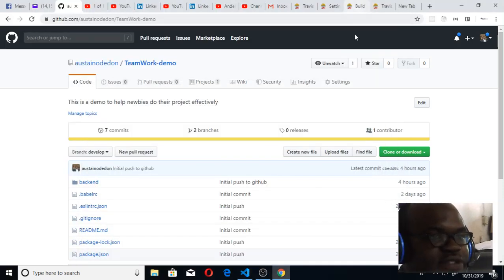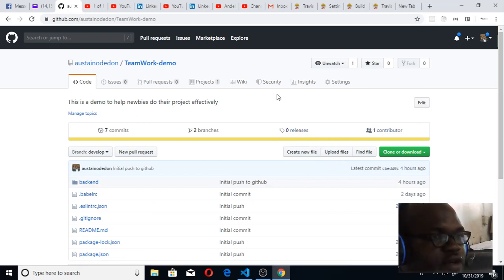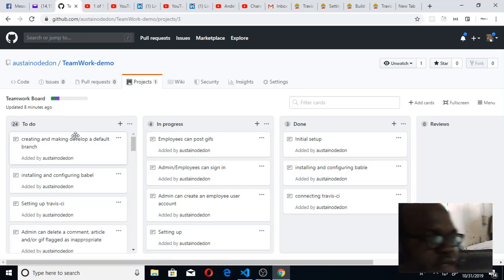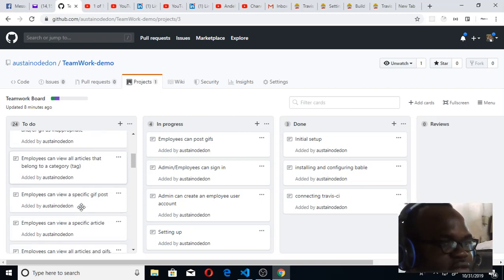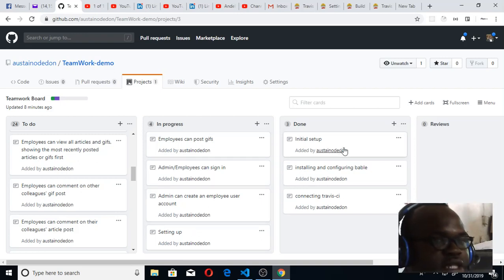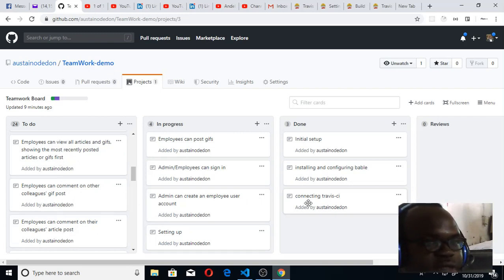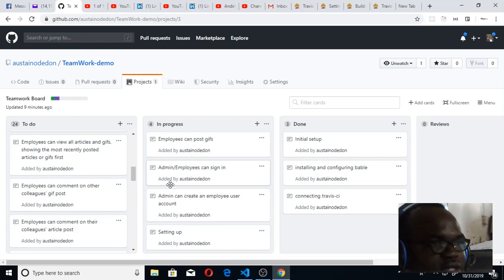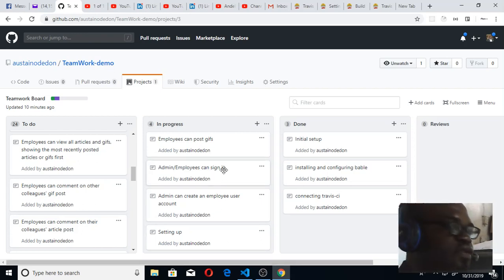Andela 06 and 07 Github Project Boards Updated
Github Project Boards Updated with features, bugs and chores